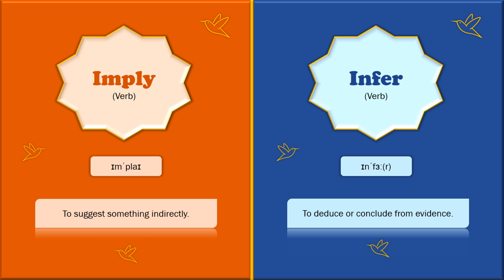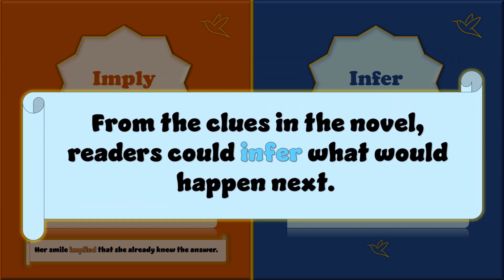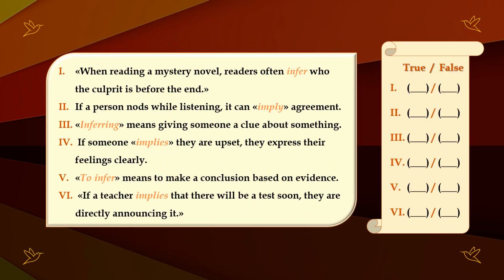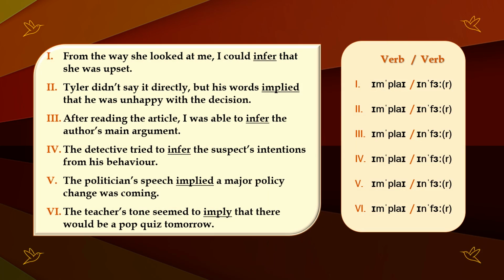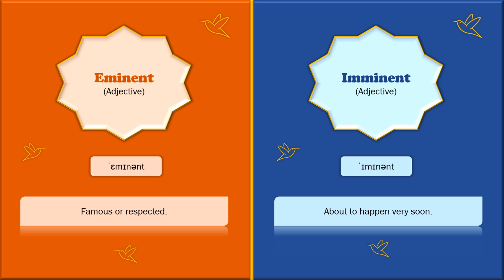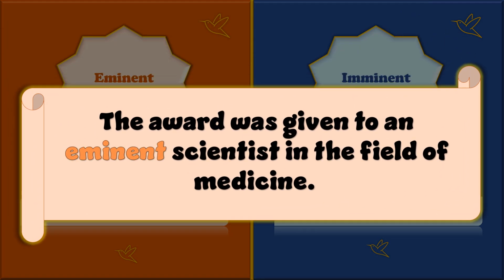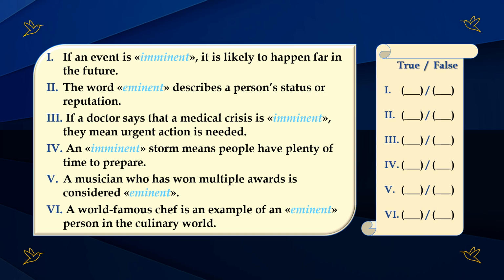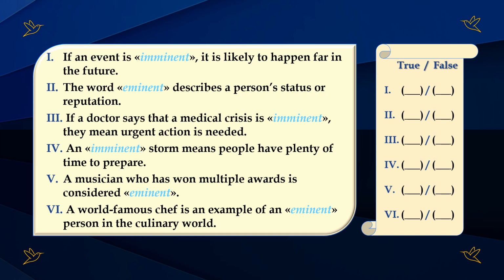Common Mistakes and Confusing Words in English (8) 🌍 | Learn the Right Words! | English Mastery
Hello and welcome to another exciting lesson in our 'Common Mistakes and Confusing Words in English (8)' series! Today, we’re focusing on two word pairs that often cause confusion: ‘Imply vs. Infer’ and ‘Eminent vs. Imminent.’ Even advanced English learners sometimes struggle with these, but by the end of this lesson, you’ll have a clear understanding of how to use them correctly!

In this lesson, you’ll get:
📖 Simple explanations to help you remember the differences effortlessly.
📝 A reading passage that demonstrates these words in real-life situations.
🎯 Fun practice exercises to test your understanding and reinforce what you’ve learned.

✨ Learning small distinctions like these makes a big difference in communication! Let’s sharpen your English skills together. 🚀 Let’s get started!